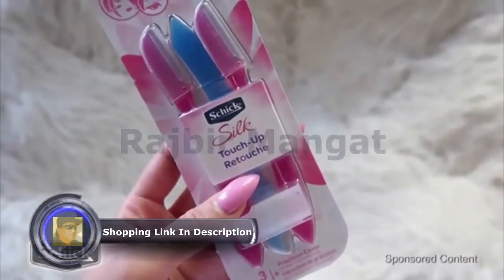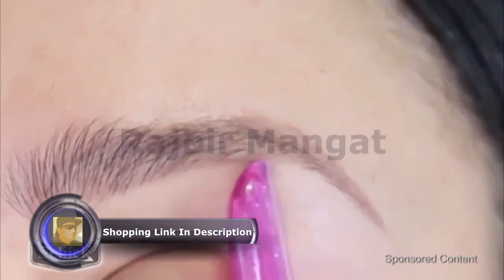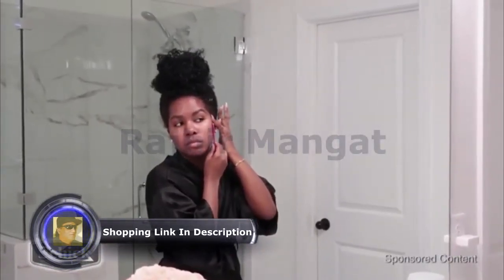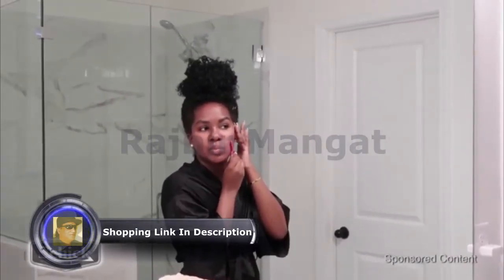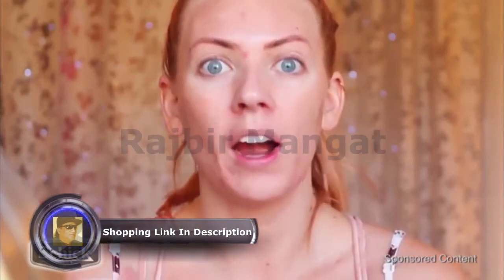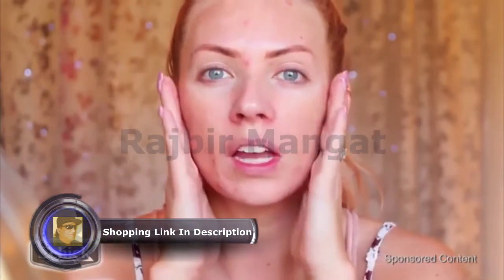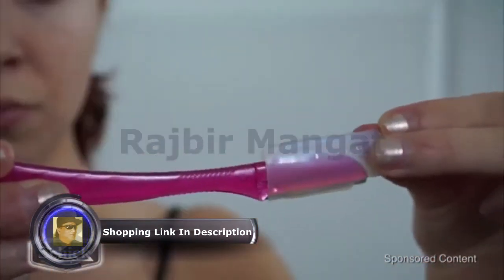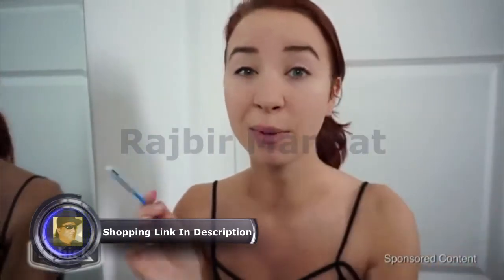Schick Silk Touch Up Multipurpose Exfoliating Dermaplaning Tool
Schick Silk Touch-Up Multipurpose Exfoliating Dermaplaning Tool, Eyebrow Razor, and Facial Razor with Precision Cover, 3 Count